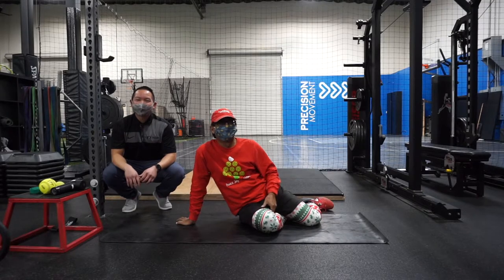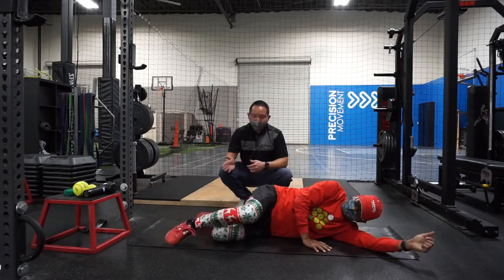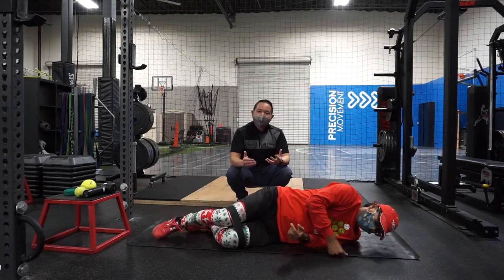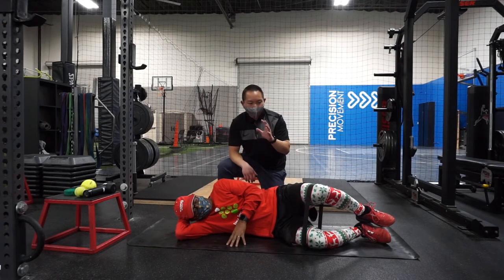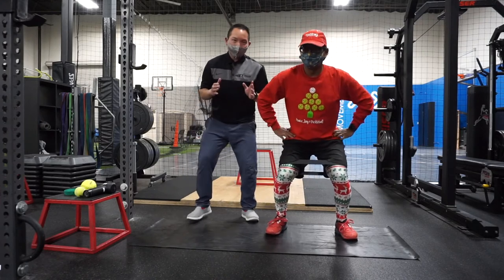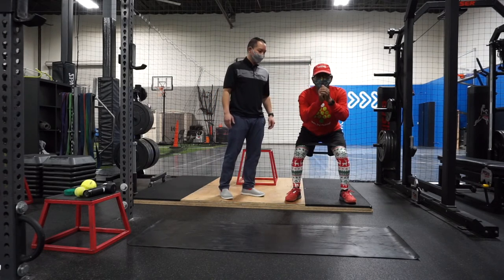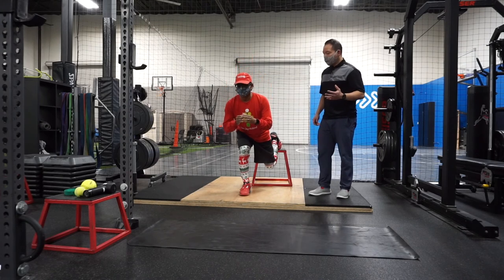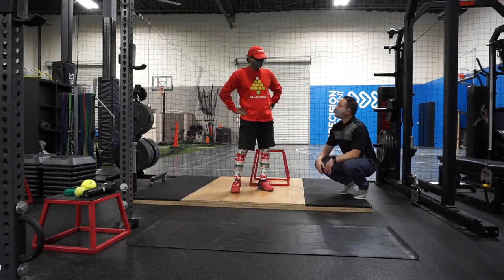Back Pain in Pickleball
Institute for Precision In Movement Presents: Back Pain in Pickleball

Back injuries are one of the most common issues that we see in physical therapy. Here are some practical tips you can do AT HOME to help deal with back pain!
Let us know if you have any questions or specific things you needed a video about.

Or feel free to give us a call or text at and we can get you set up for a free appointment! Just call, let us know you were watching our videos, and we can get some specific things you can do for whatever pain or strain you are dealing with!

Institute for Precision In Movement
Sports Physical Therapy and Performance